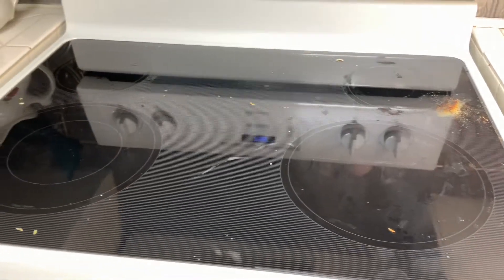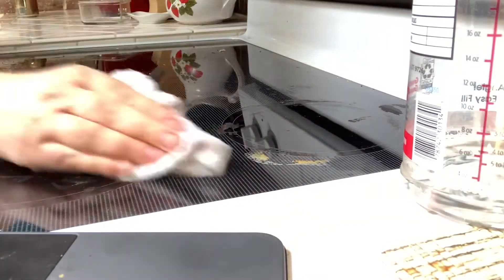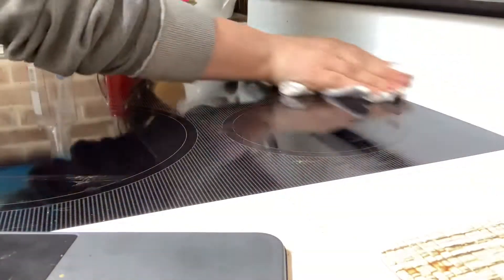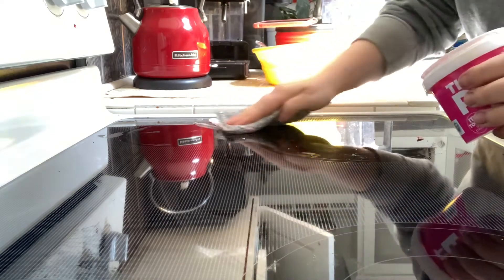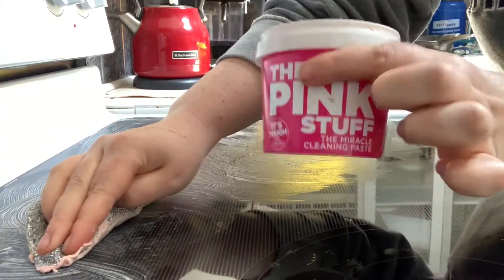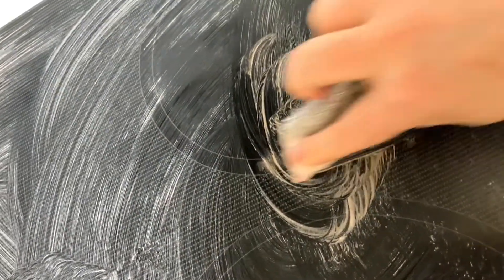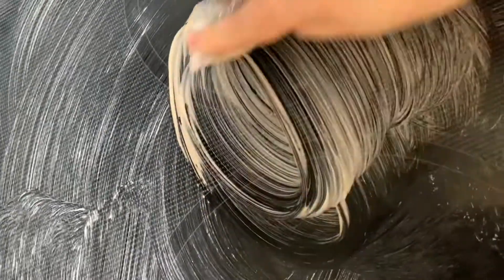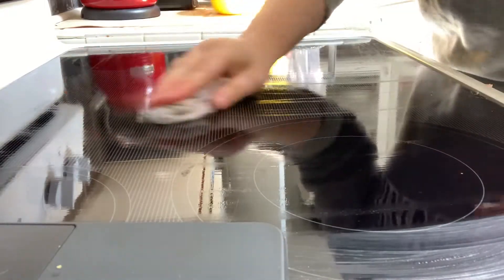How to Clean a Glass top Stove with Pink Stuff. Get Rid of Burnt on Food with this Cleaning Hack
Learn how to clean your glass top stove with Pink Stuff cleaner. This is an easy way to clean burnt on messes without harsh chemicals or scratching your appliance.

We are a participant in the Amazon Services LLC Associates Program, an affiliate advertising program designed to provide a means for us to earn fees by linking to Amazon.com and affiliated sites.